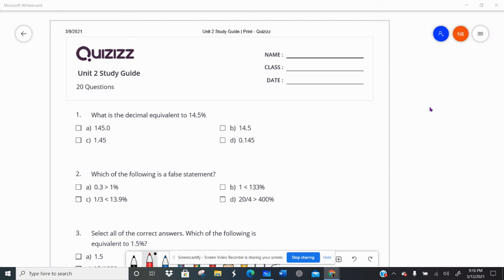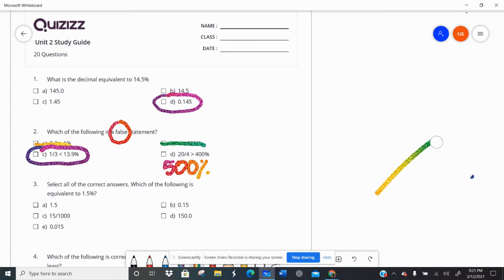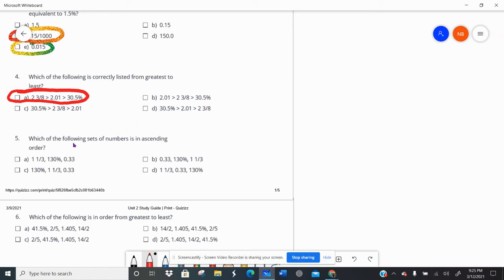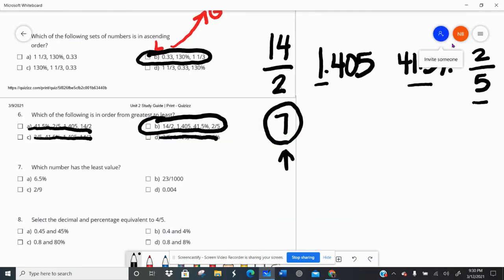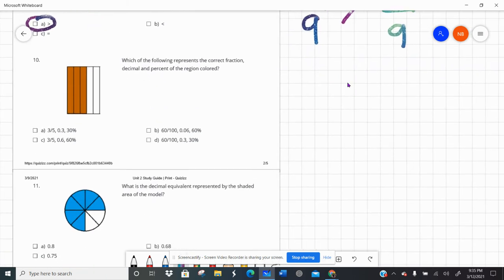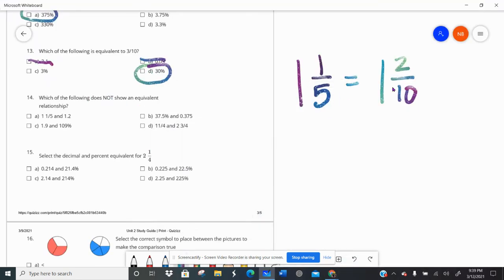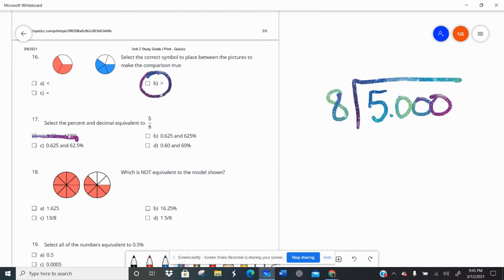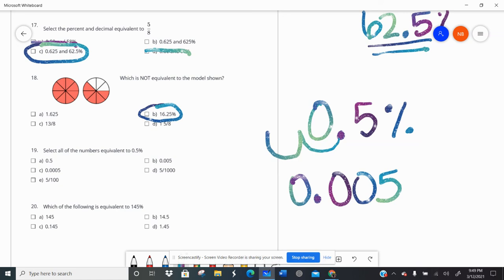Unit 2 Study Guide -- Math 6